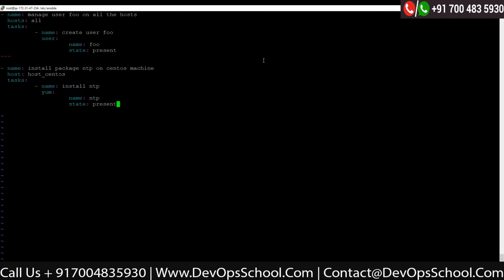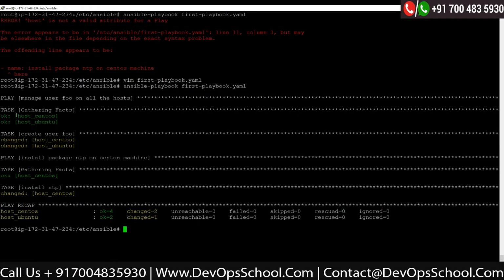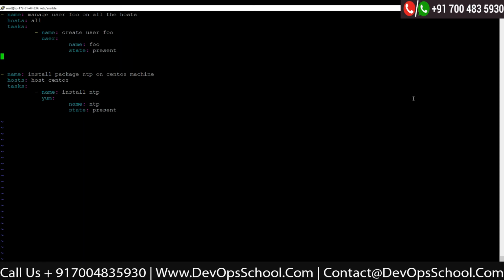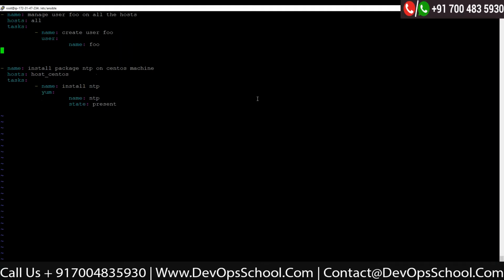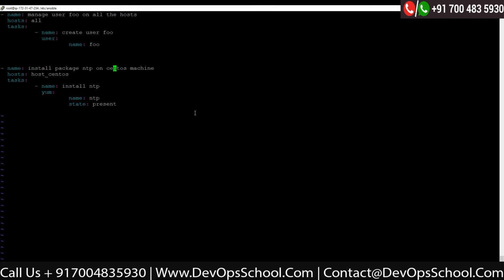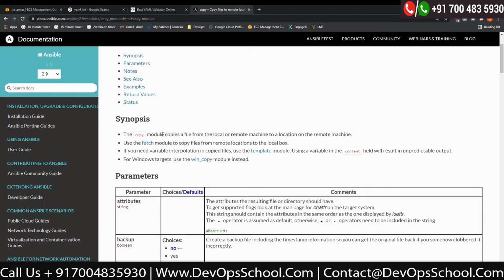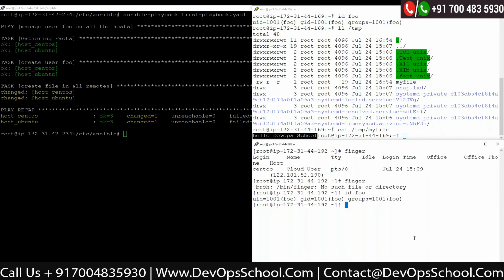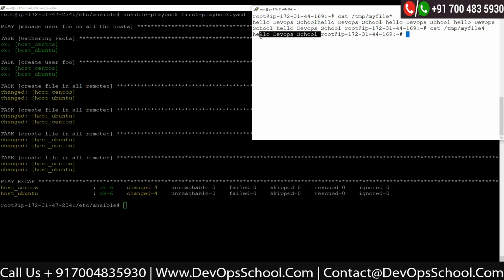Ansible Tutorial | How to write Ansible Playbooks | Ansible Crash Course | Part 4 Out 6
Agenda
👉 Overview of Ansible: Features, Benefits, and Use Cases
👉 Installation and Setup: Configuring Ansible on your system
👉 Ansible Basics: Understanding Inventory, Playbooks, and Modules
👉 Hands-on Exercise: Writing your first Ansible playbook
👉 Ansible Best Practices: Structuring and organizing playbooks
👉 Managing Inventories: Hosts, Groups, and Variables
👉 Dynamic Inventories: Using external inventory sources
👉 Working with Modules: Commonly used modules and their parameters
👉 Roles and Role-based Playbooks: Reusable and modular automation

- Private video is only available for 599 Plan.

Top 10 Certifications in the world
1. DevOps Certified Professionals (DCP)

2. Site Reliability Engineering Certified Professionals (SRECP)

3. DevSecOps Certified Professionals (DSOCP)

4. Master in DevOps Engineering (MDE)

5. Kubernetes Certified Administrator & Developer (KCAD)

6. GitOps Certified Professional (GOCP)

7. Master in Observability Engineering (MOE)

8. MLOps Certified

9. DataOps Certified Professional (DOCP)

10. AiOps Certified Professional (AIOCP)